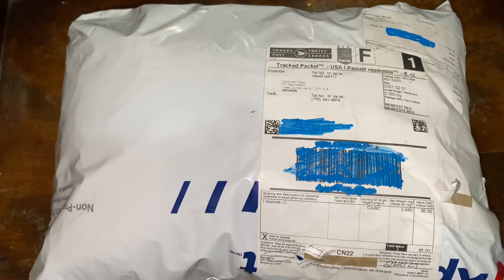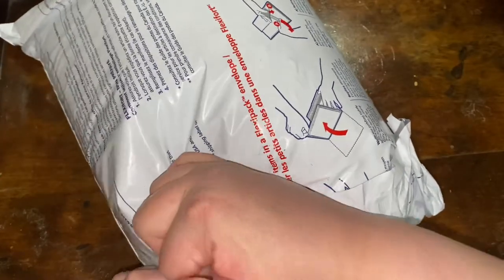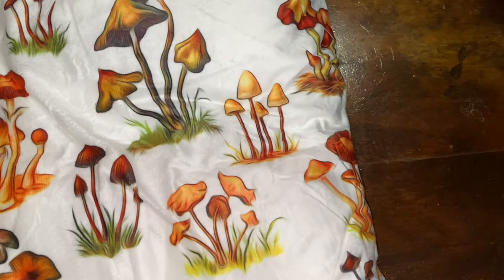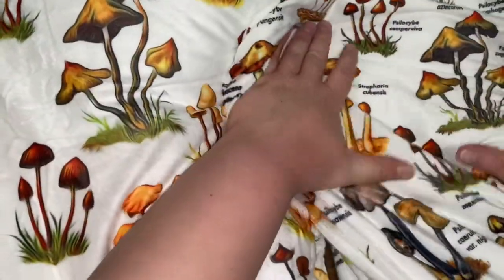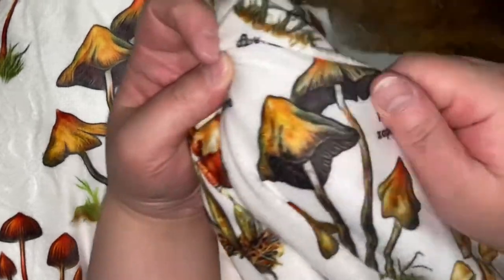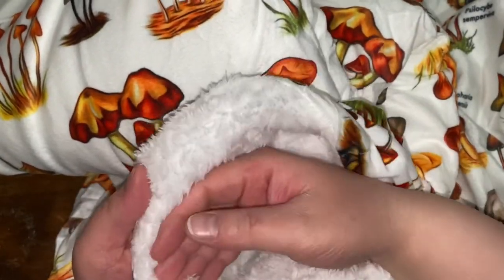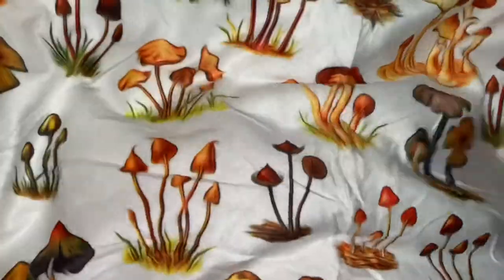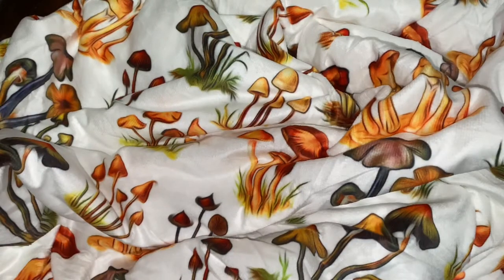Psyched substance New Trip Blanket Unboxing Review Comparison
Hey guys i got the new version of the psyched substance trip blanekt so id thought id make a vid showing you how it looks next to the old one.